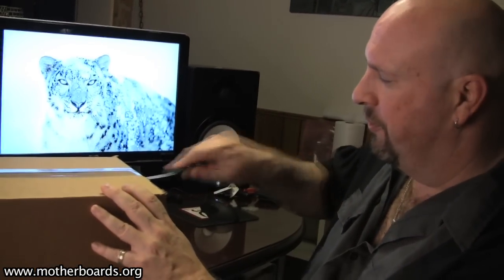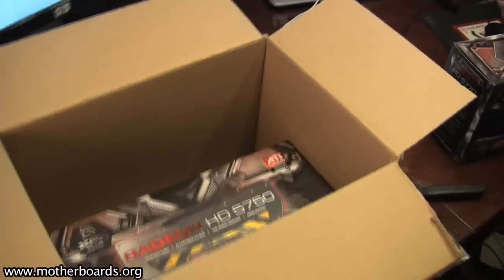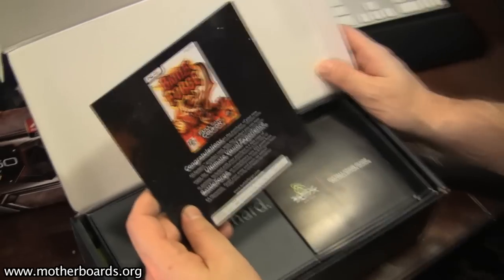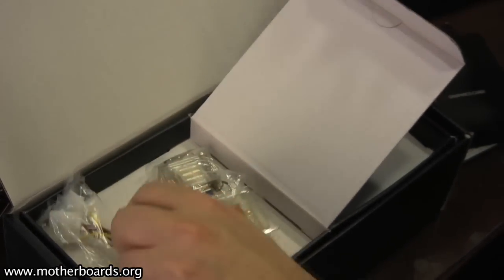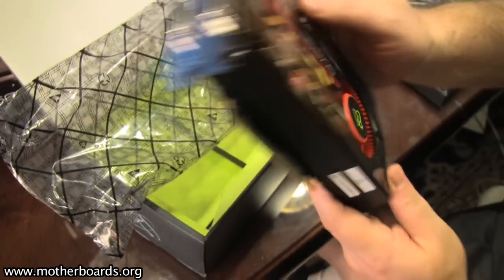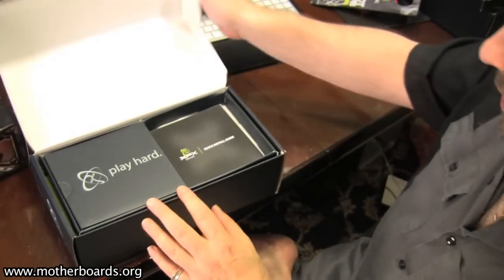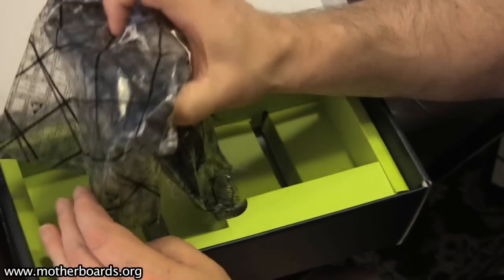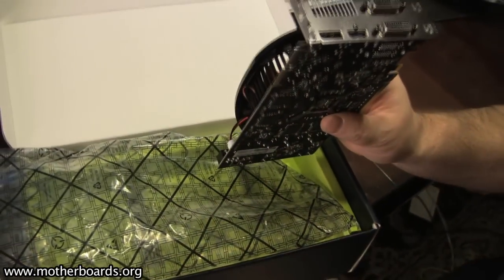XFX ATI Radeon 5770 & 5750 Unboxing Video